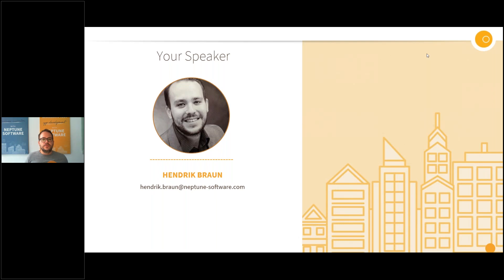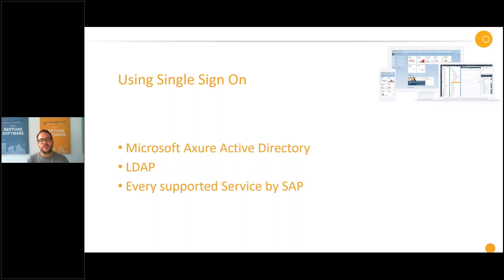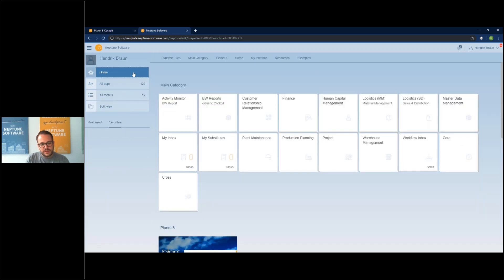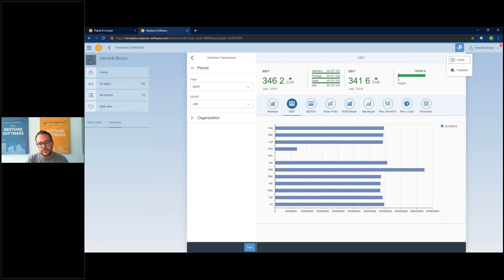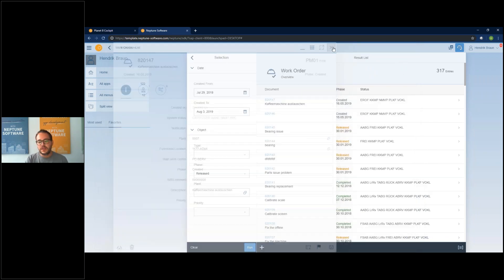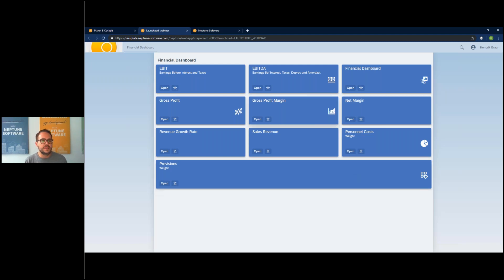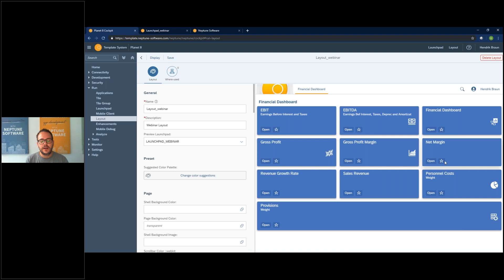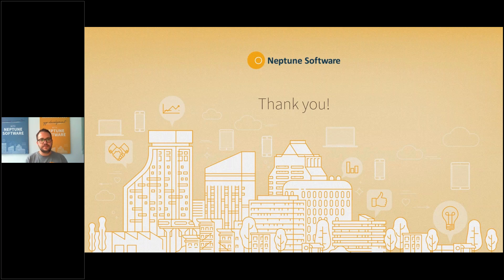Neptune Launchpad - More than just a Dashboard | Video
Get to know our new launchpad and its customizing features.
- Functions and Features of the Launchpad
- Differentiation to the  SAP Launchpad and other dashboards / cockpits
- New Layout functions